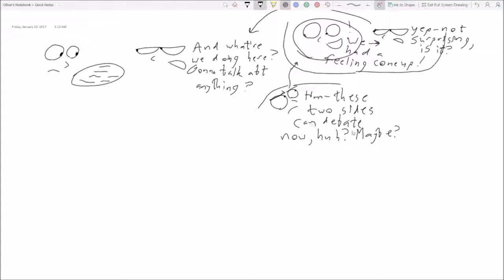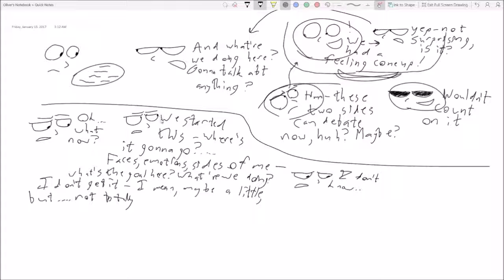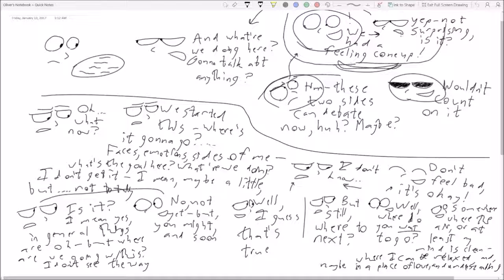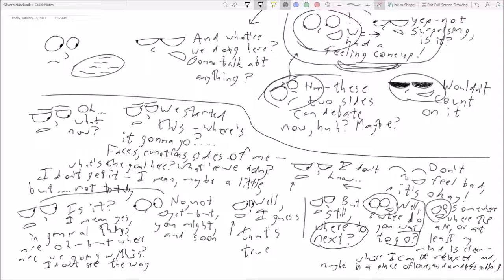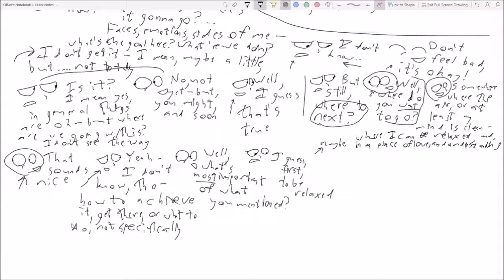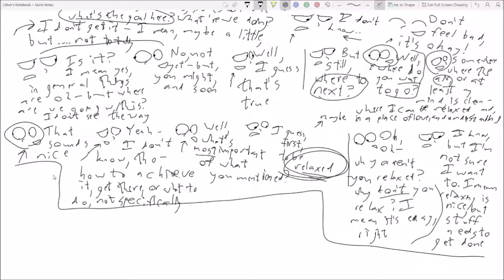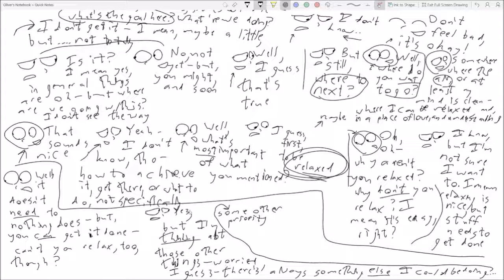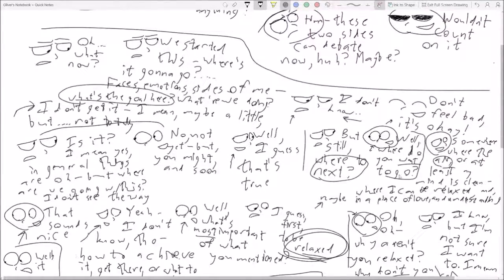Drawn Processing Tutorial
A tutorial in the inner technique of Drawn Processing. The video covers the basics of the technique, and walks through an example session, where feelings come up and get worked through.

This video is for those who want to know the in's and outs of this technique and want to try it out themselves. So, for instance, if you want an additional tool in your life for working through feelings, emotions, thoughts, troubles, any kind of burden you may be experience, stress, fears, etc - this technique may help you.

Drawn Processing can be a general tool for inner well-being, something you can use when you're feeling bad, or for, say, internal exploration and working towards a clearer sense and understanding of the truth, such as of yourself or your inner or outer reality. I'd say it's a versatile technique I tend to use almost on a daily basis, and I hope this tutorial helps make it clearer how to use this technique for yourself, too.

The World Within also has a forum community, and I'd be glad to have a discussion in there too